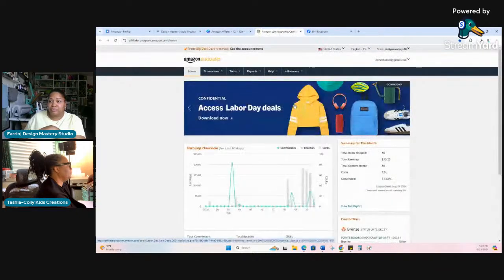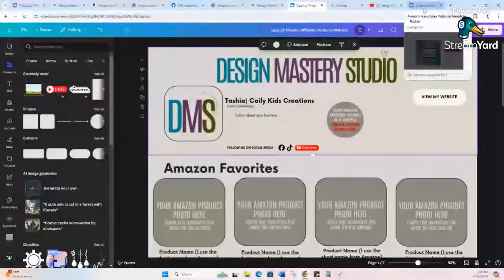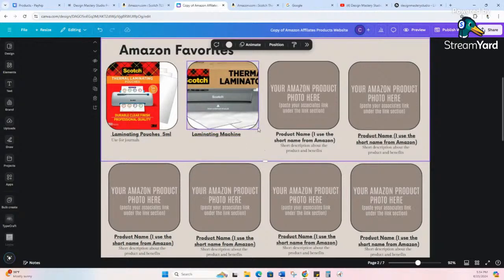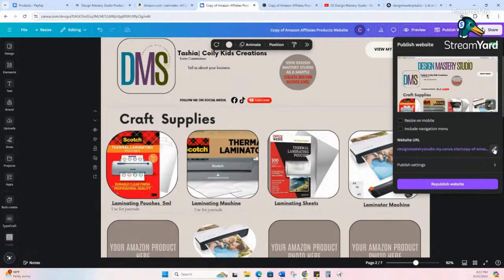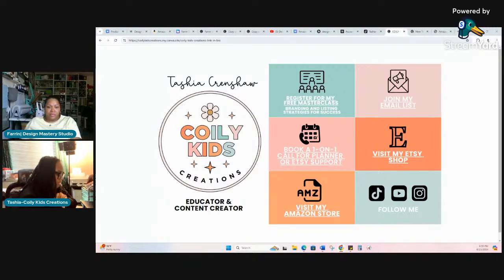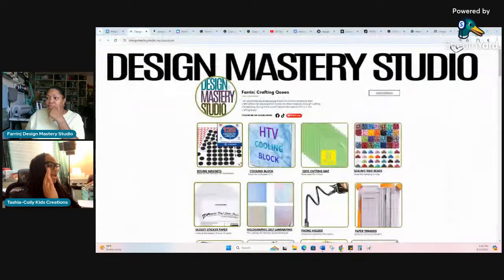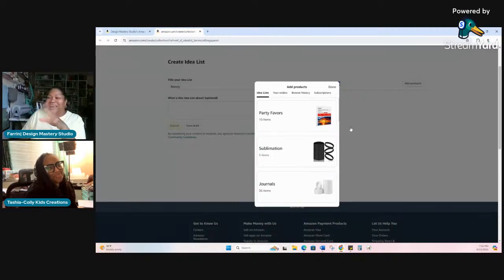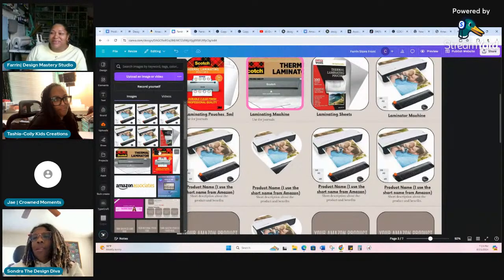Amazon Associates Website/Amazon Storefront Setup: Easy Guide for Beginners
This step-by-step guide is perfect for beginners! In this video, we'll walk you through everything you need to know, from creating your account to customizing your storefront. Whether you're looking to share your favorite products or build a new income stream, this tutorial makes the process simple and straightforward.

🔹 What You'll Learn:
How to create an Amazon Associates account
Setting up your Amazon Storefront from scratch
Tips for designing a professional-looking storefront
Best practices for linking products and maximizing your earnings